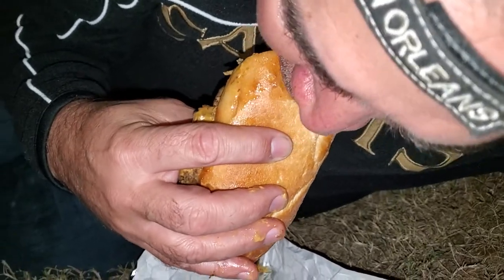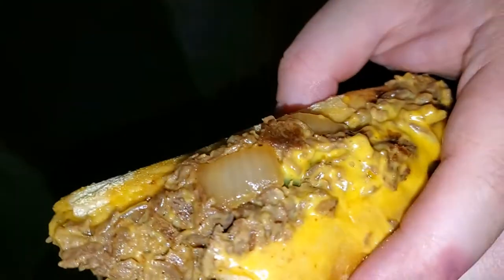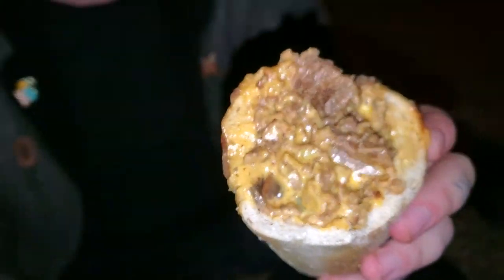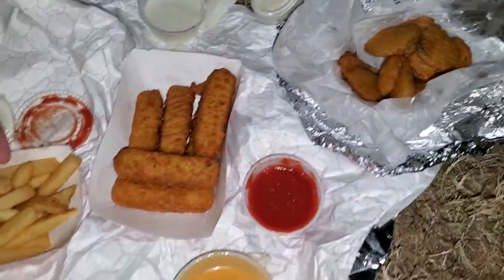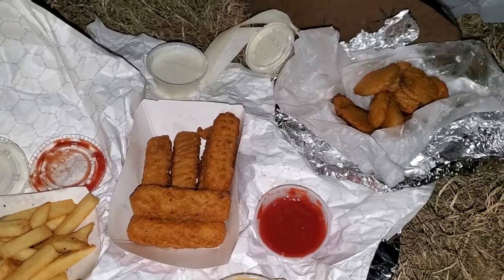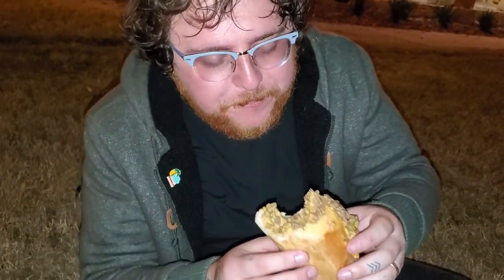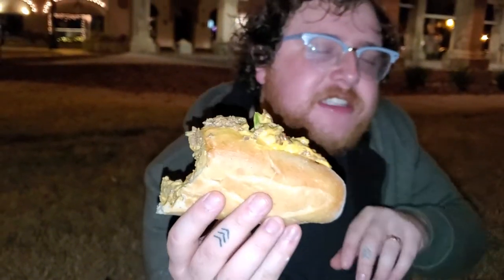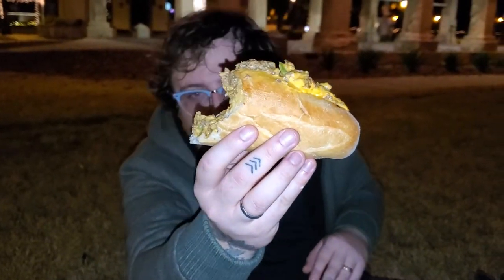REVIEW - Philly cheesesteak from South-A-Philly in St. Augustine FL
It's open till 3am on weekends yall